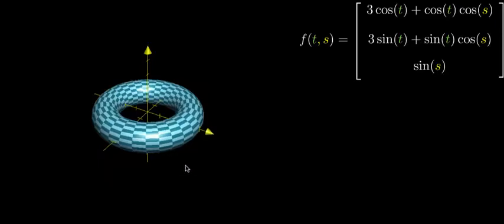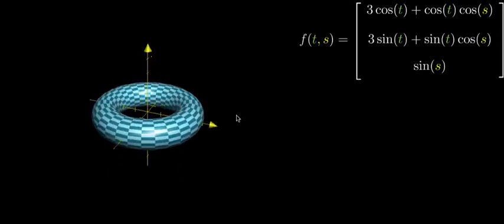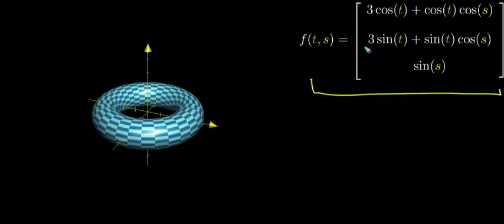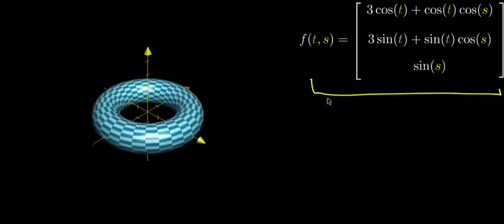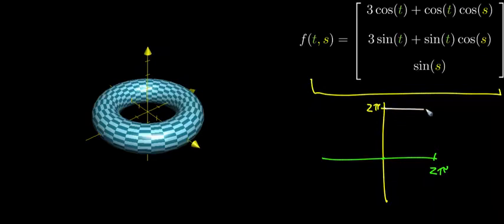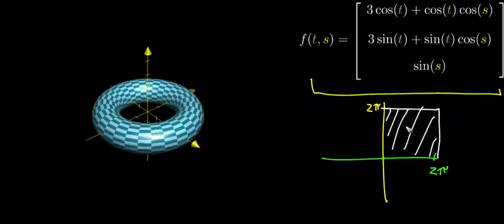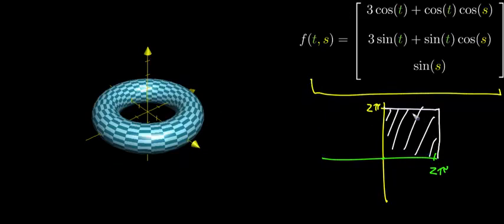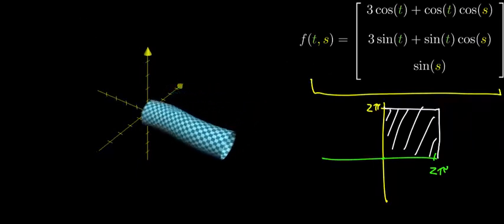Math Multivariable calculus - Transformations, part 3